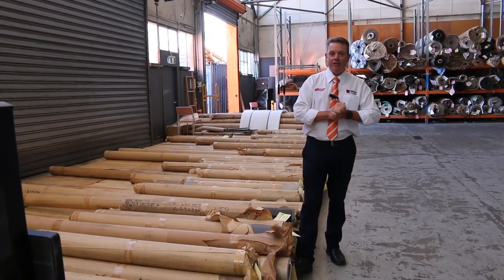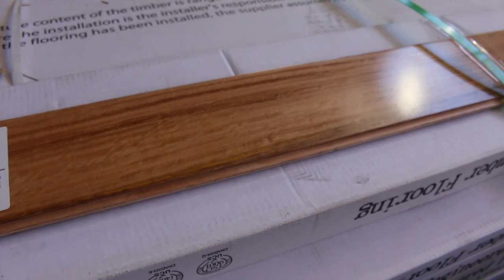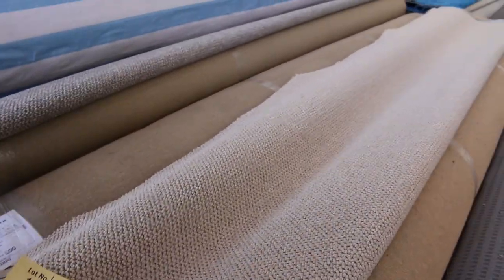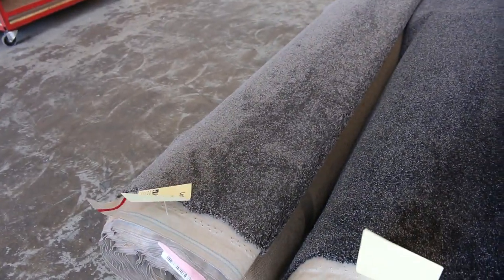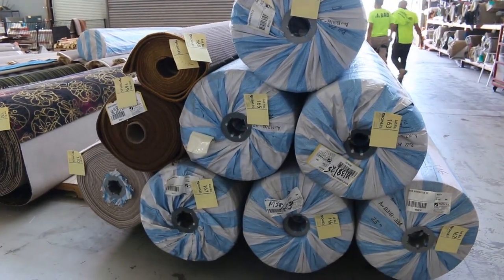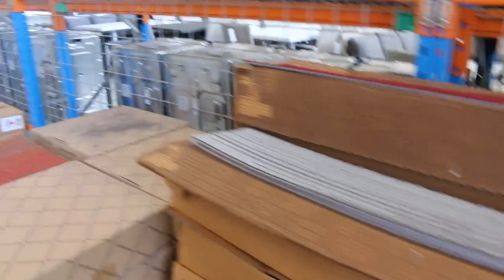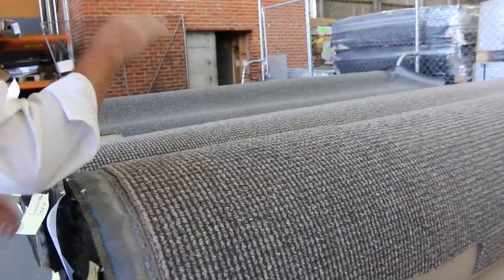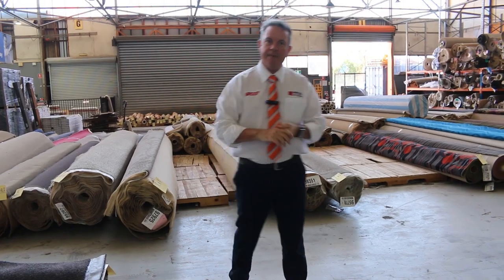Carpet Auction 22 February